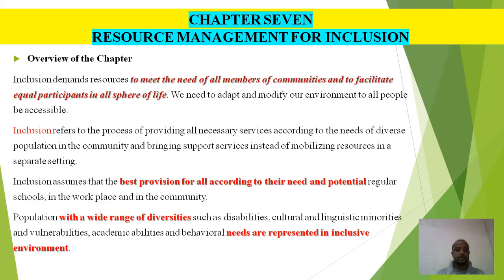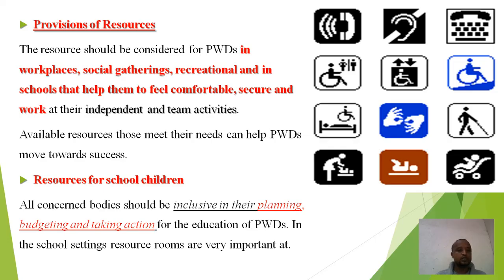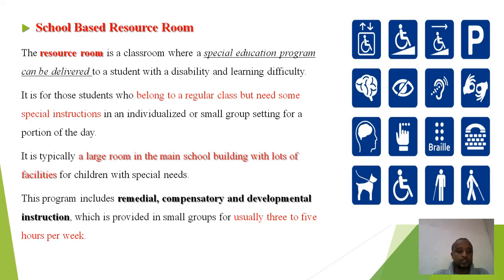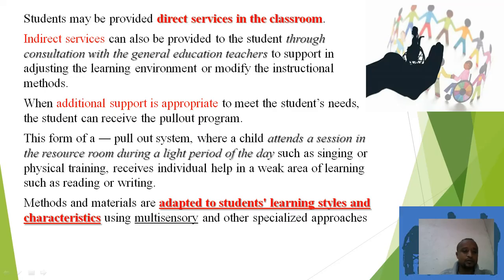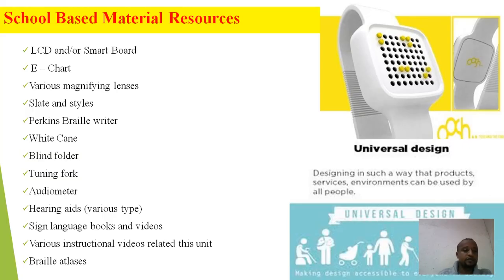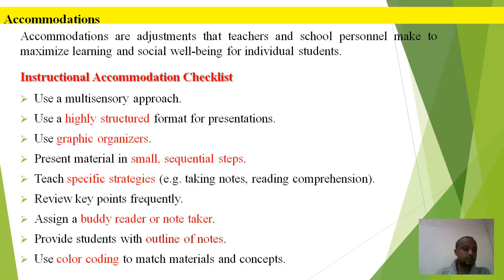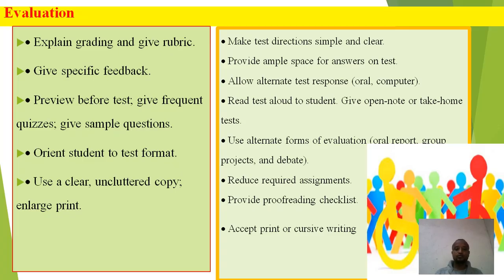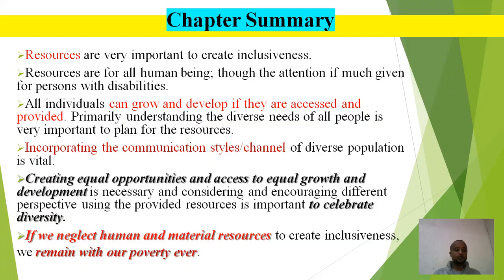Inclusiveness Chapter 7 Resource Management for Inclusion ከአማርኛ ማብራሪያ ጋር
Inclusiveness   Chapter 7 Resource Management for Inclusion